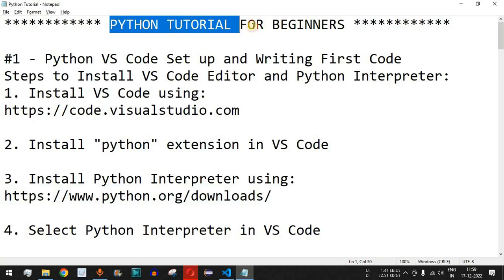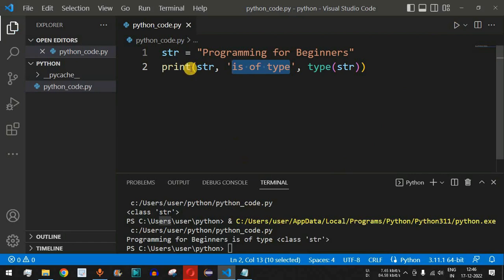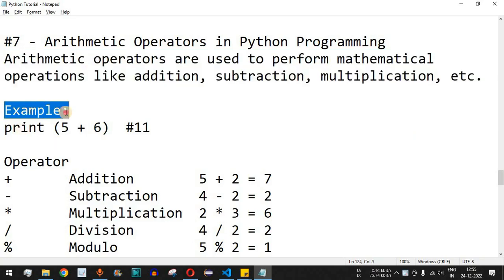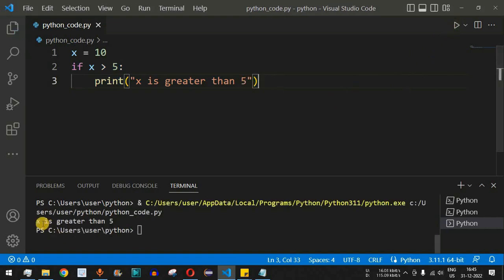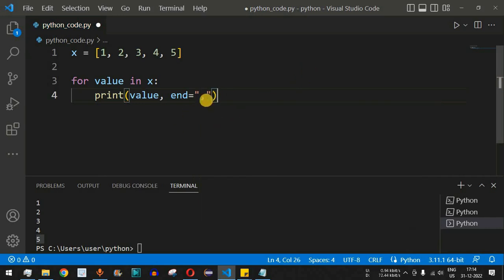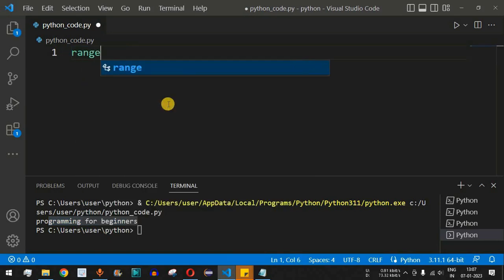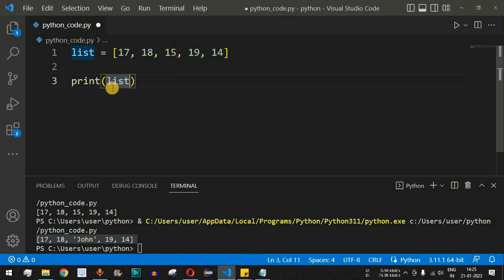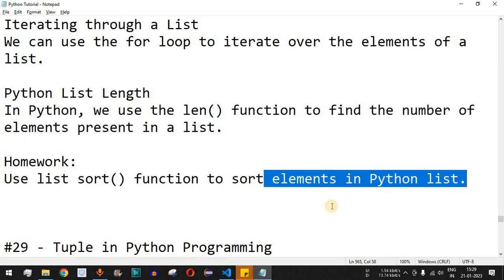Python Tutorial for Beginners in 1 Hour [NOTES] | Learn Python Programming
In this video by Programming for Beginners, we will learn Python using simple python programs and understand Programming Programming in 1 hour.
It is very important to practice while you learn so feel free to pause the video anytime while you are coding in Python Programming Language to learn Python.

Access timestamps with below chapters list to jump to specific section of the video.

CHAPTERS:
00:00 Python Tutorial for Beginners Intro
00:34 VS Code setup for Python
09:25 Data Types
15:35 Basic Input and Output in Python
25:28 Arithmetic Operators in Python
30:38 Logical Operators in Python
36:03 If else Statement in Python
47:55 For Loop in Python
55:09 While Loop in Python
01:01:36 Function in Python
01:13:20 List in Python
01:28:56 Conclusion